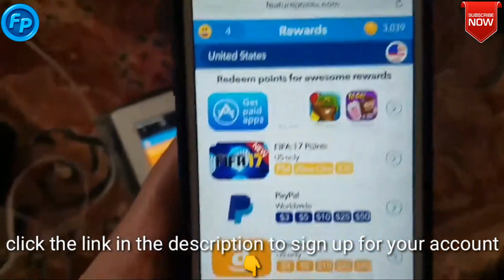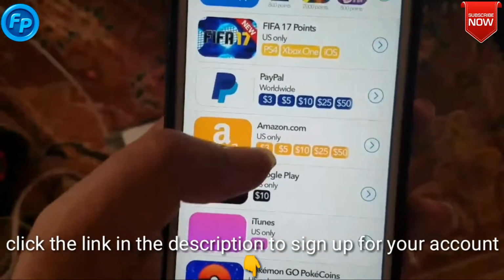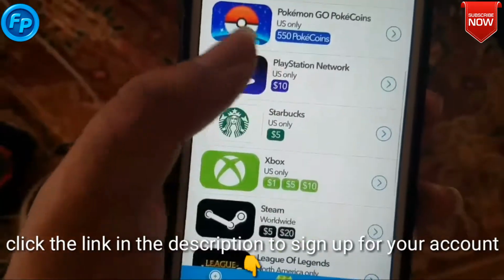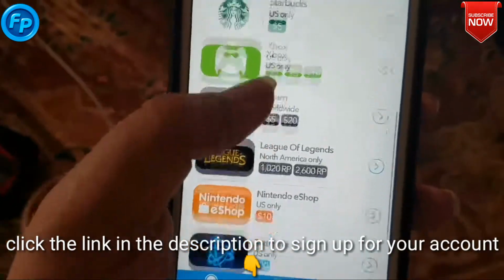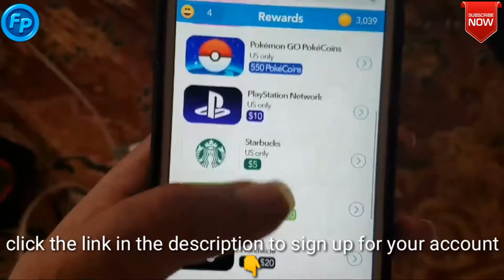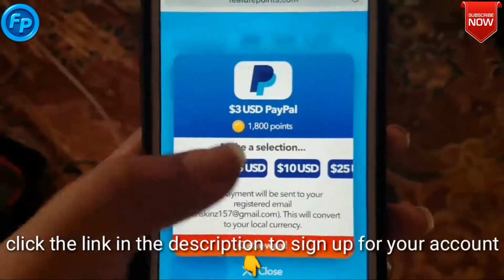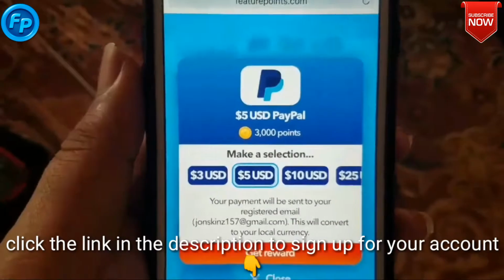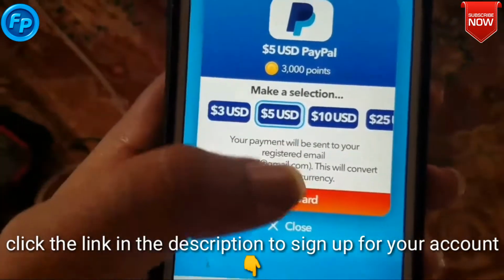How to make fast money on feature points 2018 (proof)